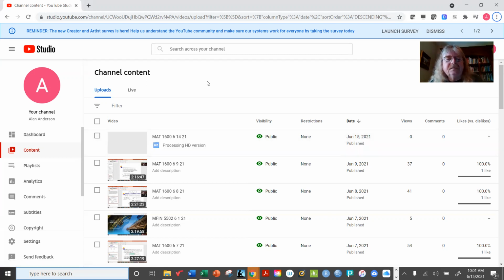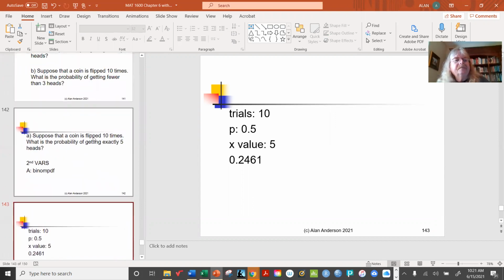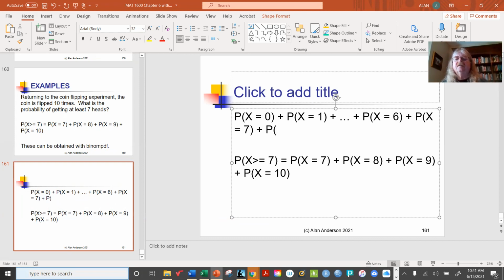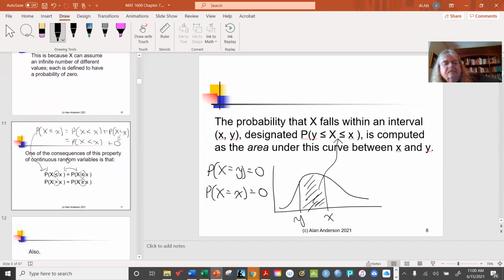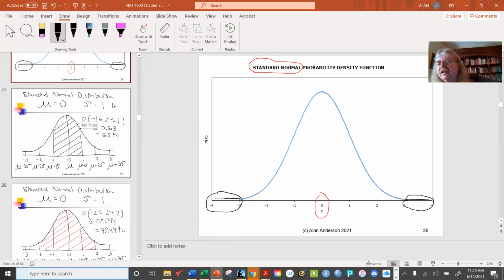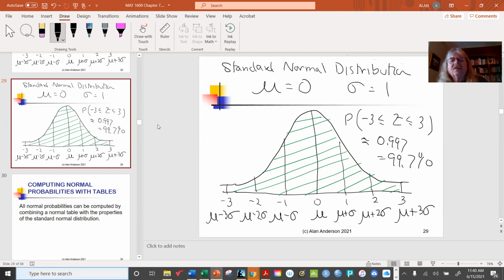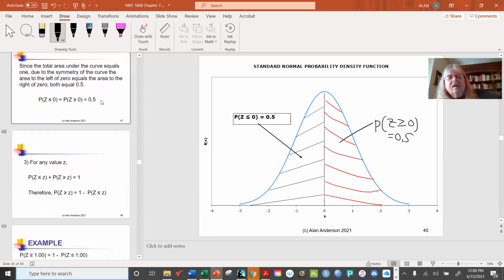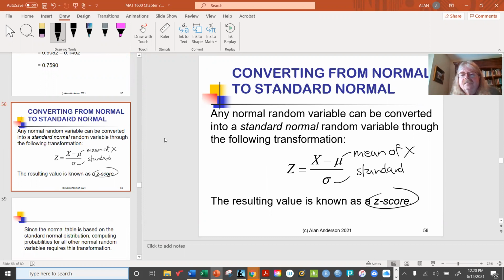MAT 1600 6 15 21